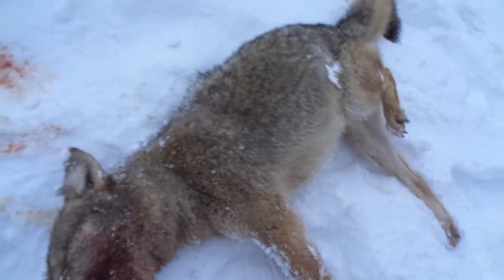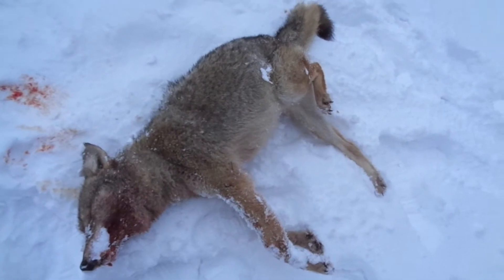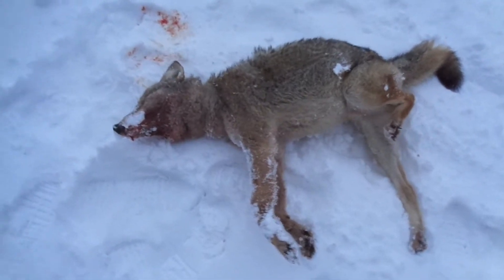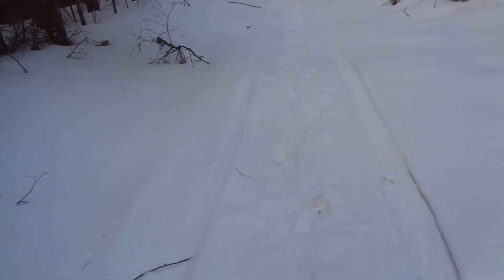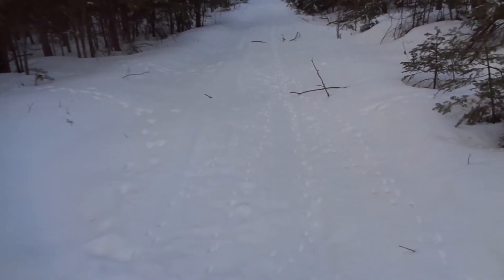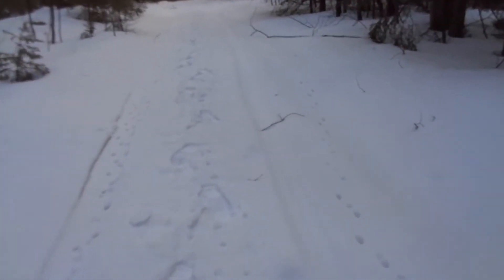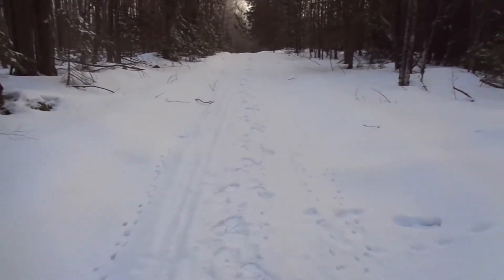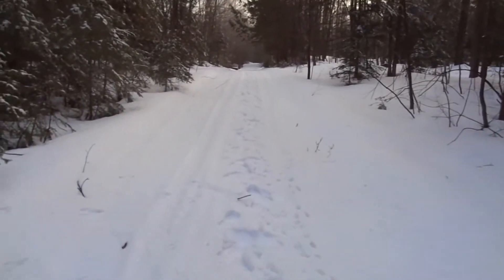Calf Killer Down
I picked up coyote #7 and he is a real pretty one with a lot of black highlights. He stretched 48" from nose to base of tail, so well over the Triple Extra Large line. Picked him up in a hole in the fence snare. One more calf killer gone.